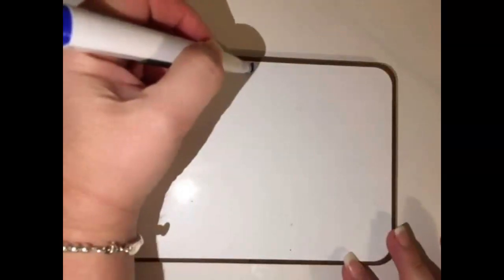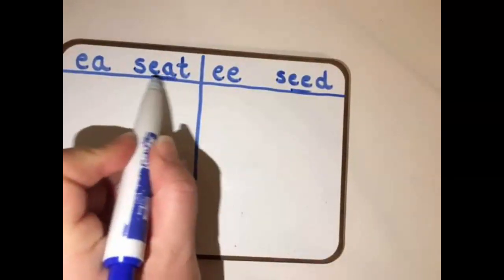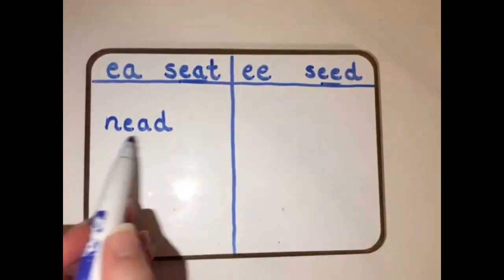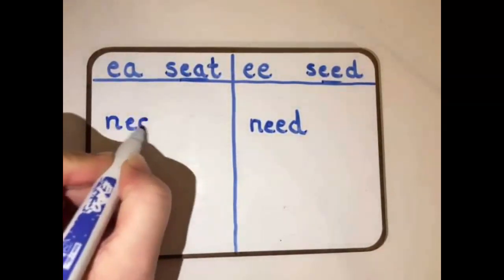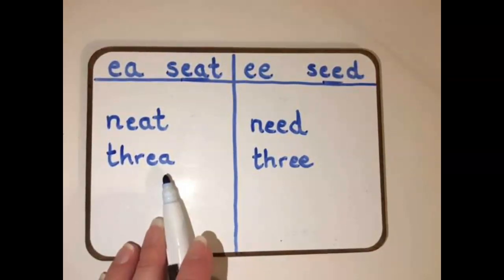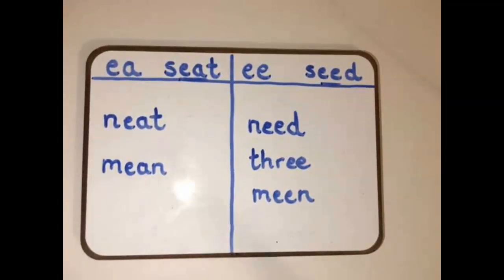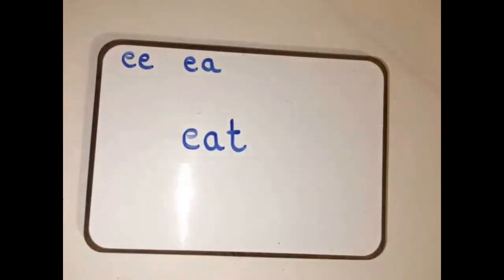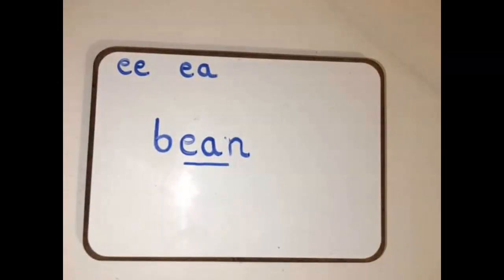long e with ea and ee